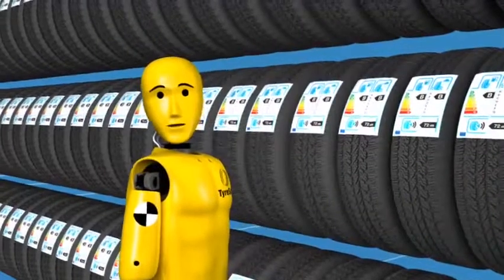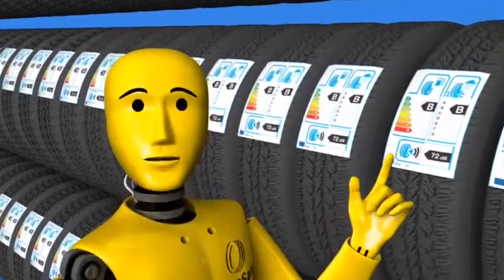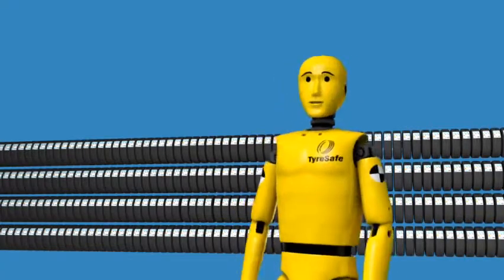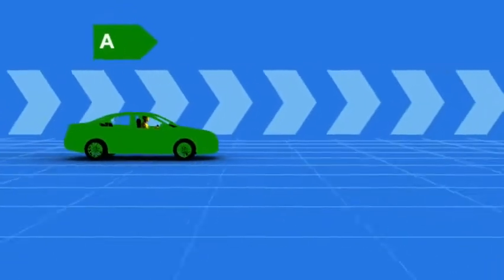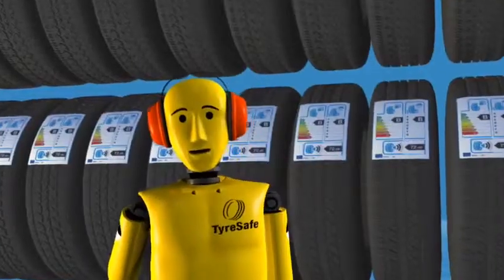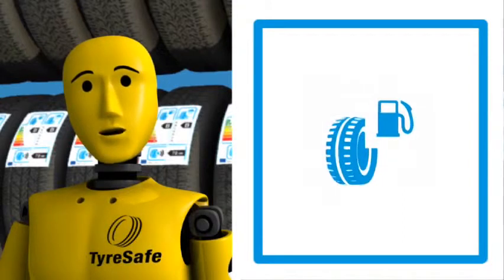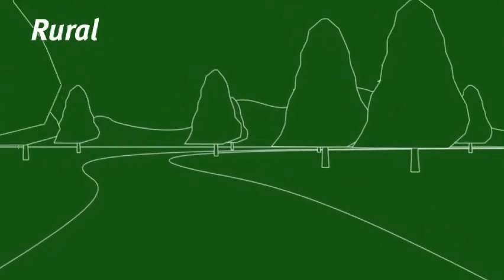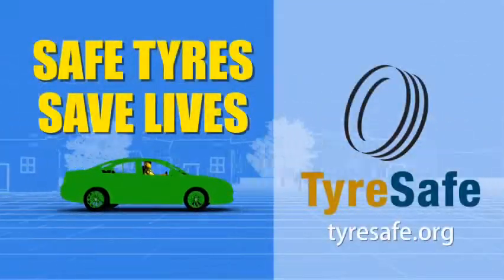Understanding Tyre Labelling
Understand Tyre Labels courtesy of TyreSafe.